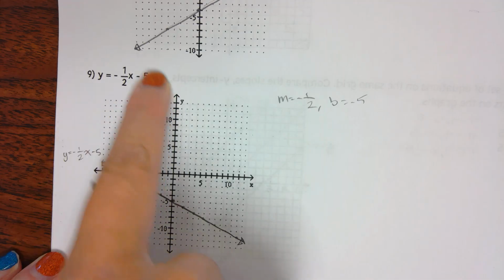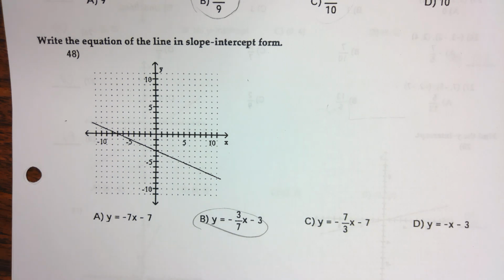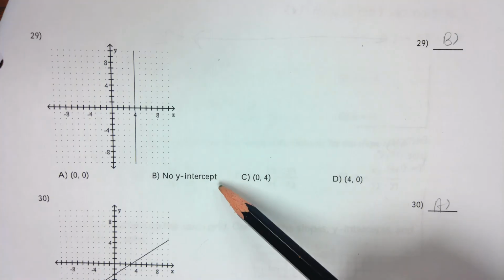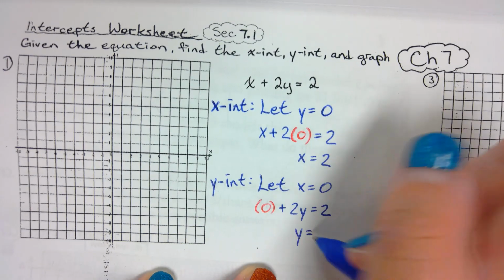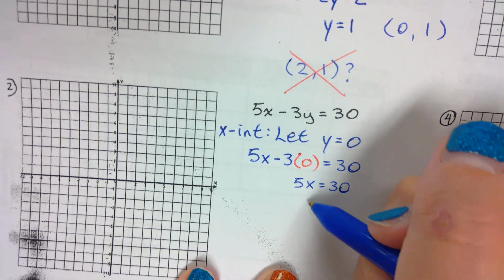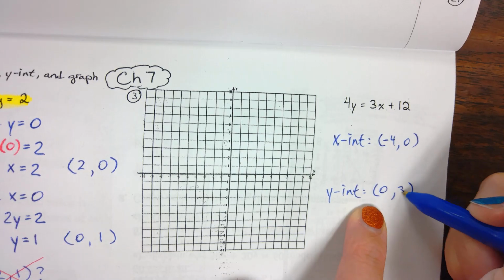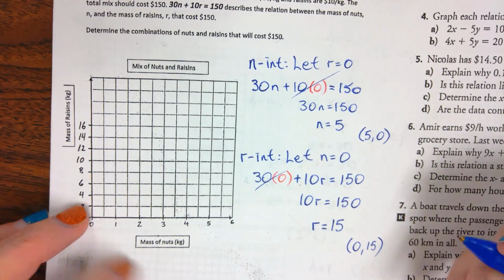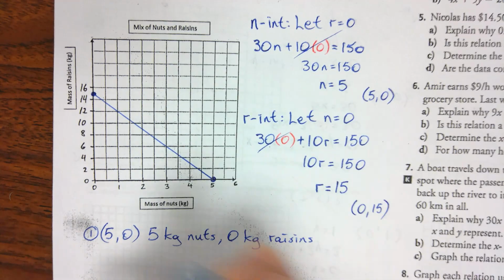MTH1W - Take up Everything about Slopes